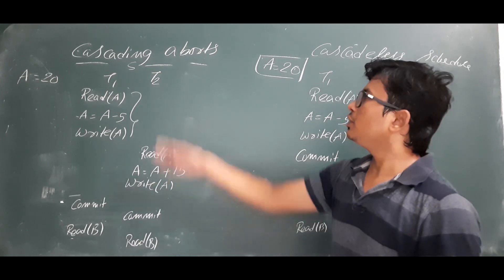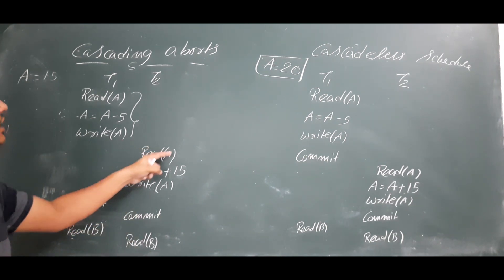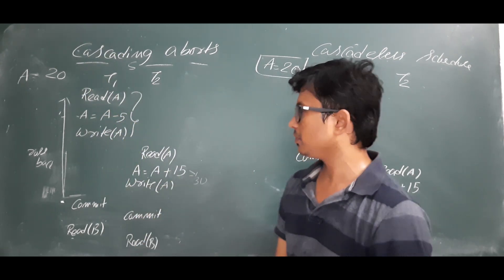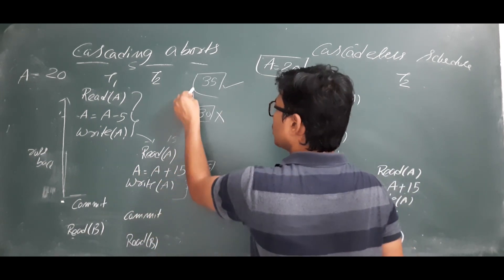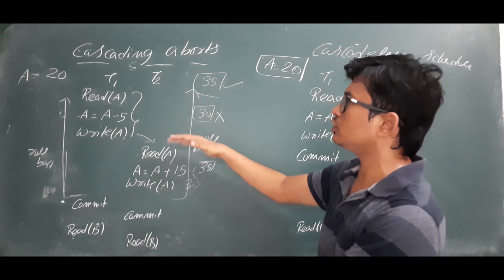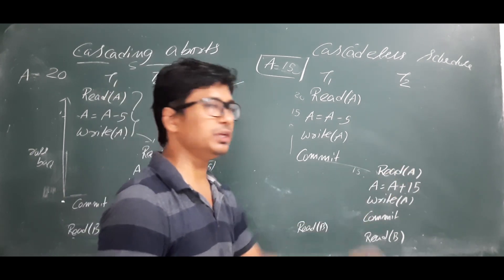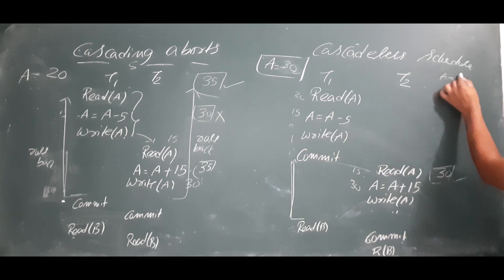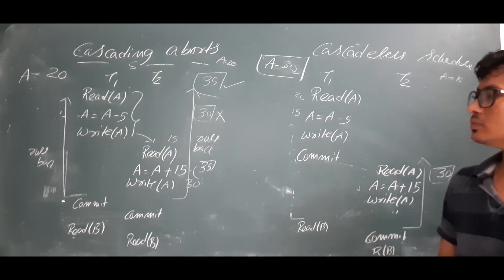L 68: Cascading abort problem and cascadeless schedules | DBMS Full Course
In this video, I have discussed about cascading abort problem and cascadeless schedules.

Recoverable Schedules-

If in a schedule,

A transaction performs a dirty read operation from an uncommitted transaction
And its commit operation is delayed till the uncommitted transaction either commits or roll backs
then such a schedule is called as a Recoverable Schedule.

Types of Recoverable Schedules-
 A recoverable schedule may be any one of these kinds-

Cascading Schedule
Cascadeless Schedule
Strict Schedule

Cascading Schedule-

If in a schedule, failure of one transaction causes several other dependent transactions to rollback or abort, then such a schedule is called as a Cascading Schedule or Cascading Rollback or Cascading Abort.
It simply leads to the wastage of CPU time.

Cascadeless Schedule-

If in a schedule, a transaction is not allowed to read a data item until the last transaction that has written it is committed or aborted, then such a schedule is called as a Cascadeless Schedule.

Cascadeless schedule allows only committed read operations.
Therefore, it avoids cascading roll back and thus saves CPU time.

 Strict Schedule-

If in a schedule, a transaction is neither allowed to read nor write a data item until the last transaction that has written it is committed or aborted, then such a schedule is called as a Strict Schedule.

Strict schedule allows only committed read and write operations.
Clearly, strict schedule implements more restrictions than cascadeless schedule.

Strict schedules are more strict than cascadeless schedules.
All strict schedules are cascadeless schedules.
All cascadeless schedules are not strict schedules.